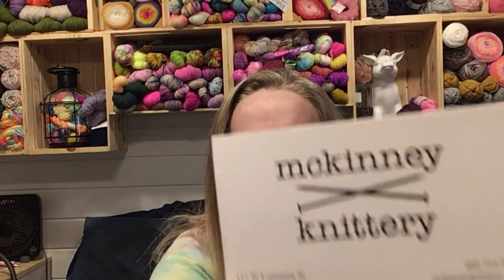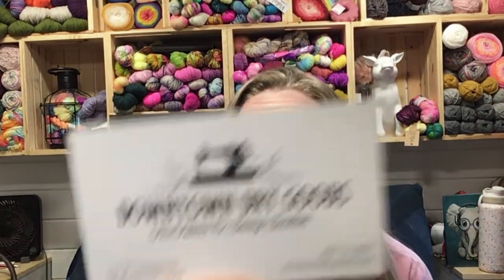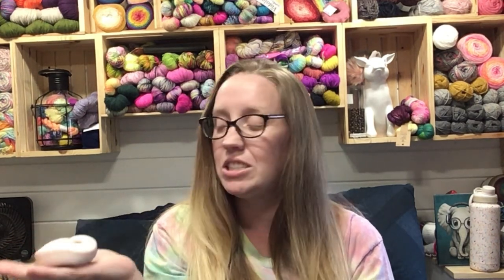What Mr.Pineapple got me for Christmas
Here is a link  to join channel membership

Etsy Store